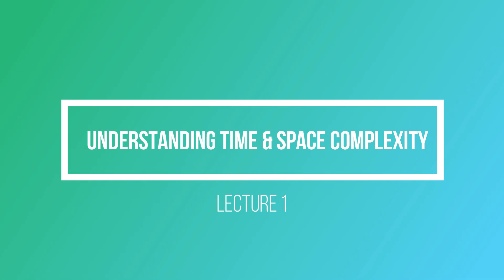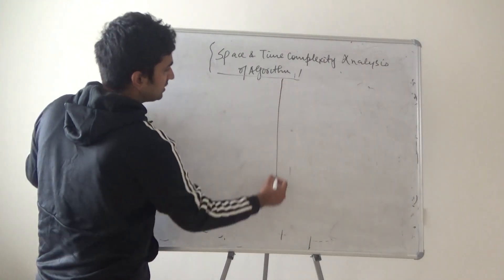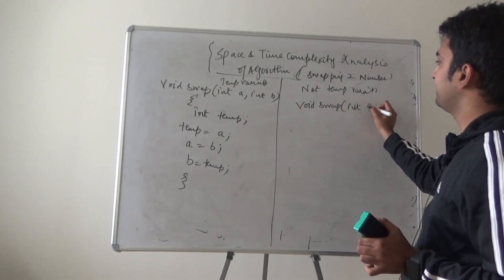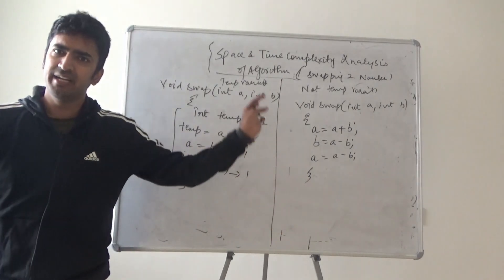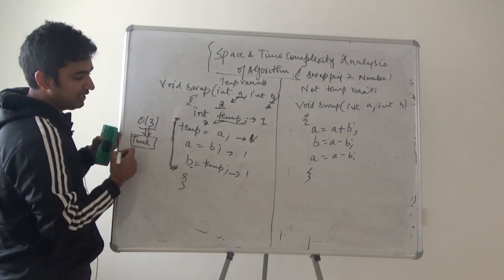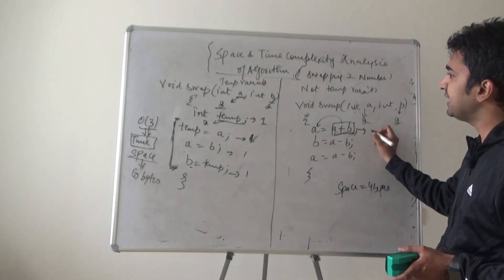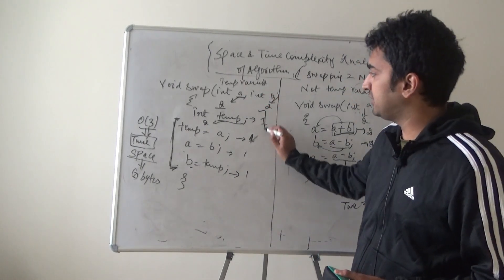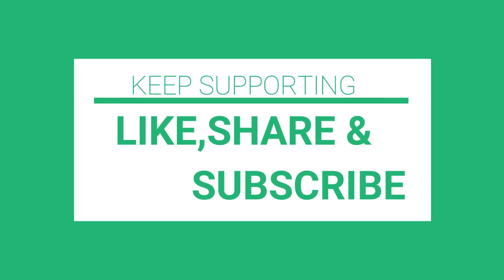Time and Space complexity of an Algorithm|| Which is Preferred? || Important Tips for Beginners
1) Calculating Time and Space Complexity
2) Time and Space Trade offs
3) Which One is Preferred?
4) Important Tips for Beginners